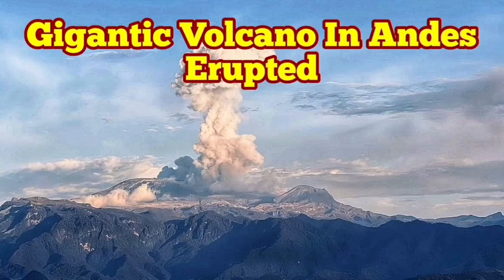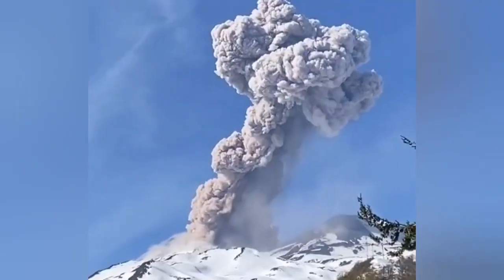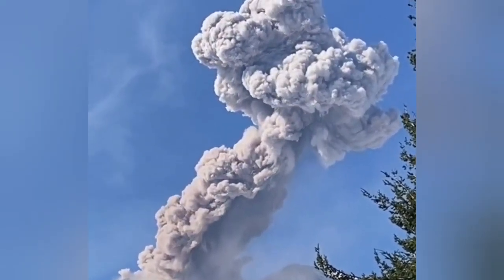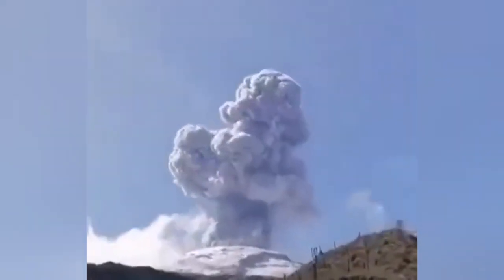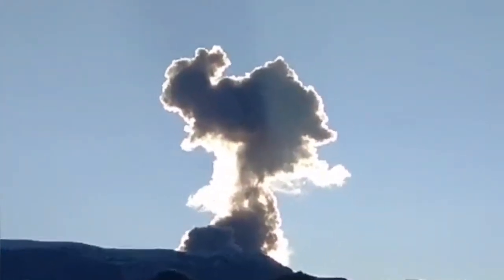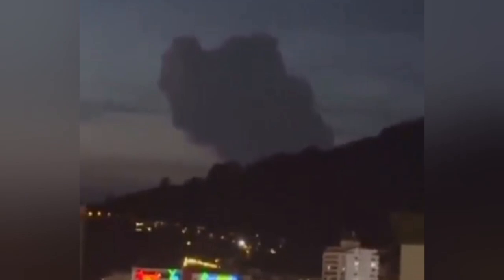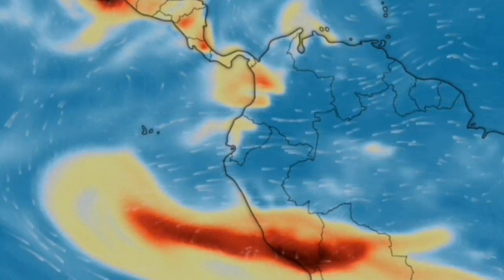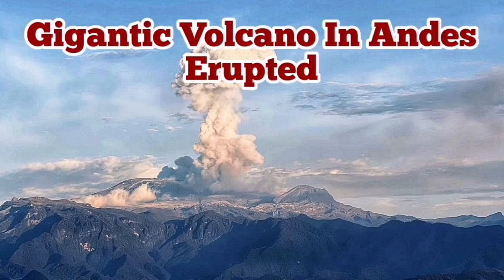Nevado del Ruiz Volcano Erupted In Columbia, Andes Mountain Range , Indo-Pacific Ring Of Fire